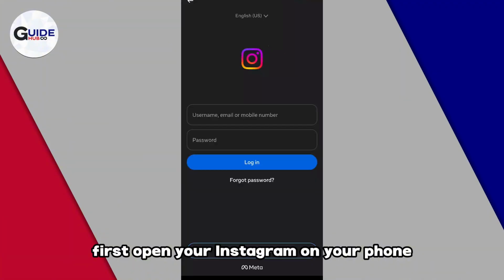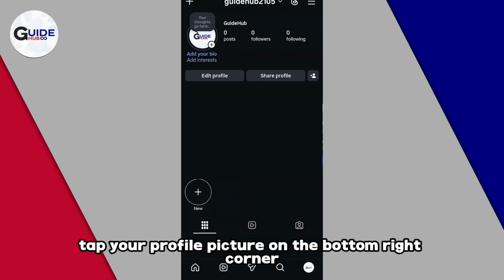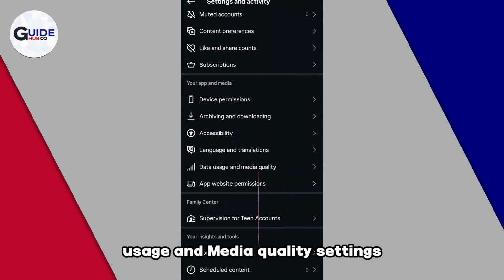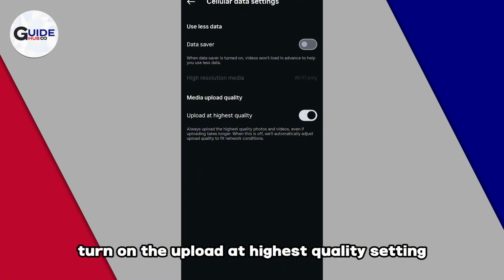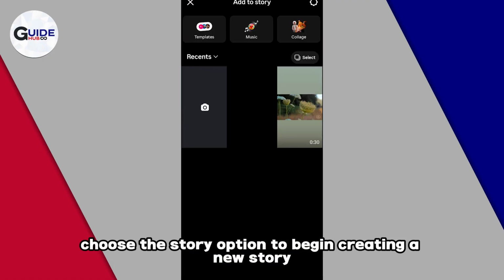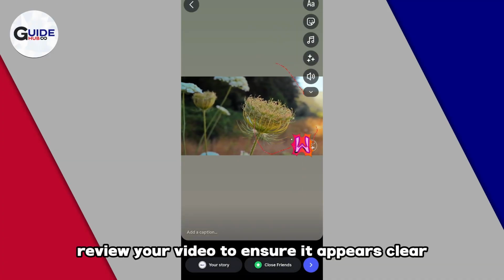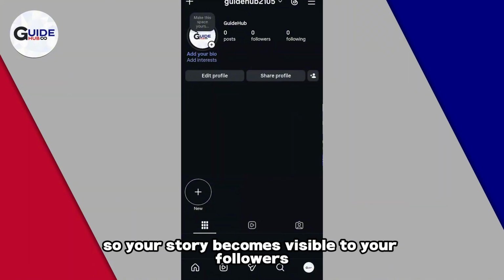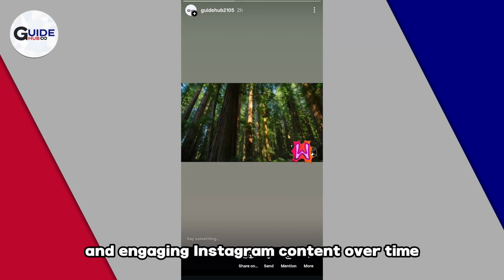How To Fix Instagram Story Bad Video Quality After Upload (100% FIXED 𝟮𝟬𝟮𝟲) | FAST & EASY | NO Yap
Learn How To Fix Instagram Story Bad Video Quality After Upload in this video (EASY FULL GUIDE) | Fix Instagram Story Bad Video Quality After Upload, for more videos like this then please leave a like.

Without Yapping, Here's How To Fix Instagram Story Bad Video Quality After Upload. First open your Instagram on your phone to begin the process. Login to your account by typing in your email and password carefully into the required fields. Once you have entered your details, you may click login to move forward and access your account. After the app loads completely, tap your profile picture on the bottom right corner to open your profile page. From there, look for the three straight lines at the top right corner and tap on it to open the menu. Next, scroll down through the list until you find data usage and media quality settings. If you prefer a faster way, you can type the setting name in the search bar to locate it quickly. Once you find it, press it to open the settings page. After that, look at the media upload quality option displayed on the screen. Turn on the upload at highest quality setting so your videos will be clearer when posted. After enabling it, press the arrow at the top left corner to go back to the profile view. Then, tap the plus sign at the top left corner and choose the story option to begin creating a new story. Next, select the video you want to post from your gallery by tapping on it. Once the video is added, you can add music or a sticker if you want to enhance your story. Take a moment to adjust everything so it looks and sounds good. Before posting, review your video to ensure it appears clear and properly edited. If needed, make any final adjustments before continuing. Once you are satisfied with the result, post it by clicking the button at the bottom of the screen. Wait for the upload process to complete so your story becomes visible to your followers. Following these steps will help you upload higher quality stories consistently. Practicing this process regularly will improve your confidence and help you create more professional and engaging Instagram content over time. Congratulation, In this video you just learn and know everything about How To Fix Instagram Story Bad Video Quality After Upload, so this video is really perfect for people who are interested and looking for a topic related to : how to fix instagram story bad video quality after upload, how to fix bad video quality after upload in instagram story, how to fix bad video quality after upload on instagram story, how to fix a bad video quality after upload in instagram story, how to fix a bad video quality after upload on instagram story, fix bad video quality after upload in instagram story, fix bad video quality after upload instagram story, how to fix bad video quality after upload using instagram story

Certified Guides